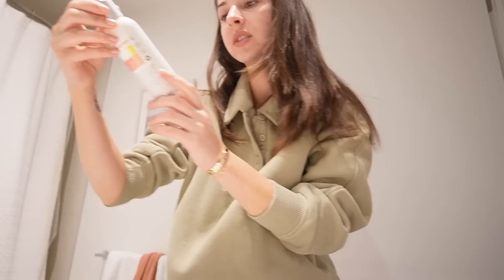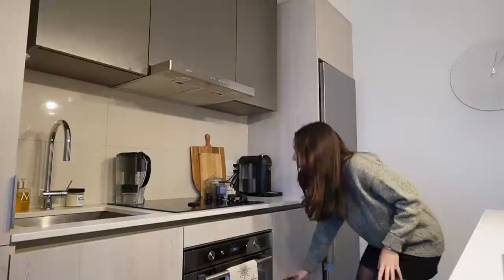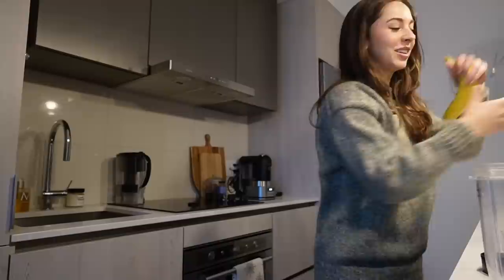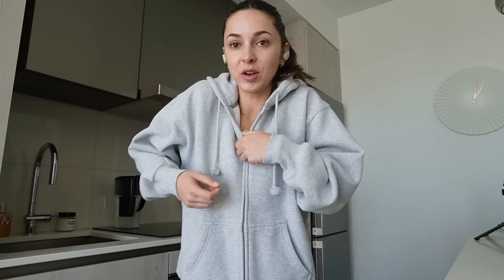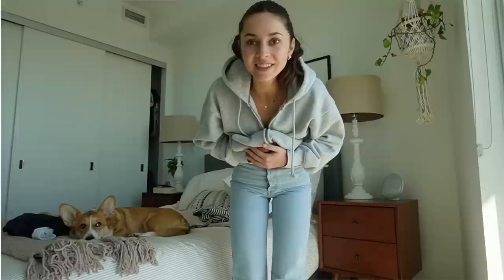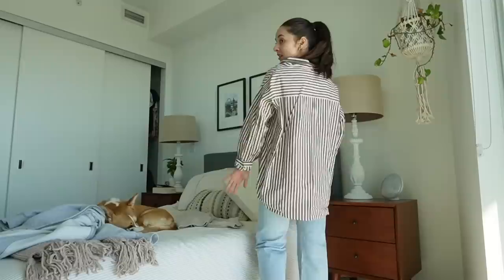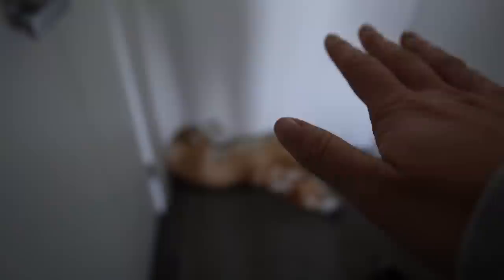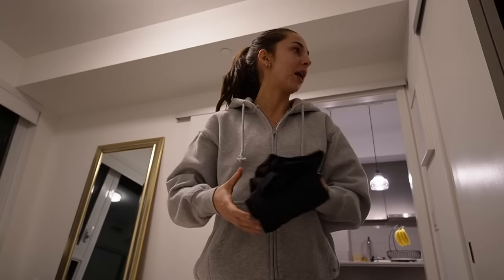PRODUCTIVE VLOG: Aritzia Spring Haul, Low Energy Workout, Events!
I hope you all enjoy todays vlog xoxo